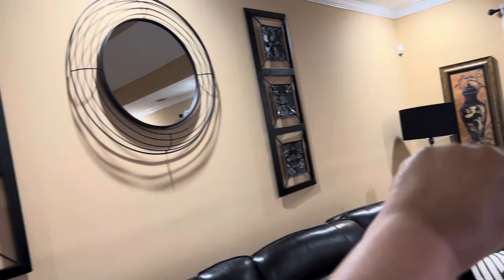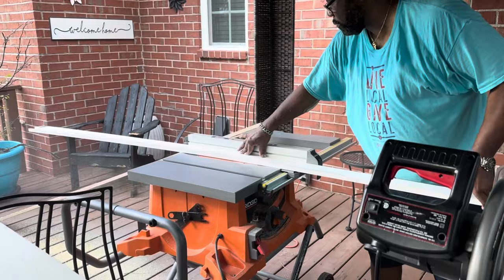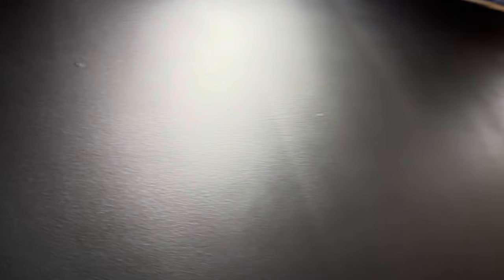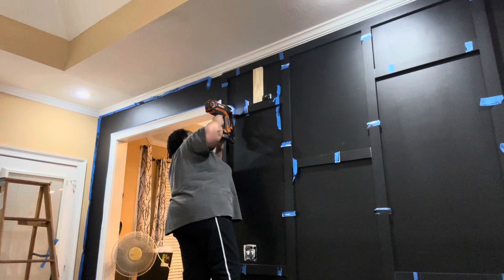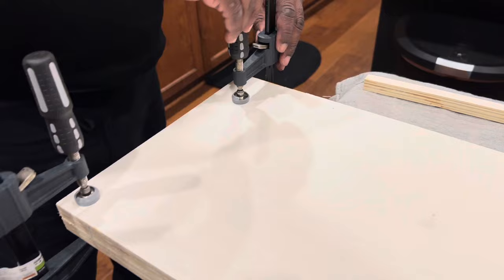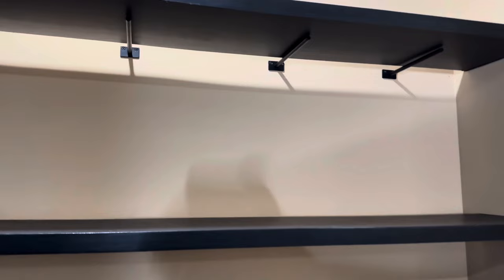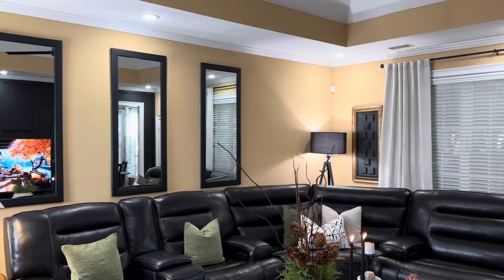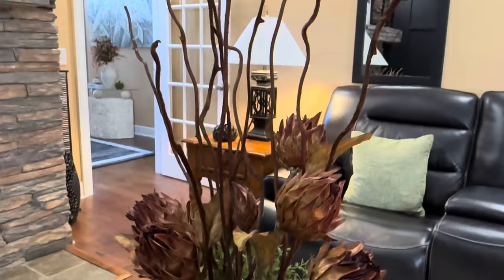2023 DIY LIVING ROOM RENOVATION | DIY MODERN LIVING ROOM IDEAS 2023 | LIVING ROOM MAKEOVER 2023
Hello family welcome back to another video and if this is your first time stopping by I am Shanna Lakale and welcome to my channel in todays video I will be sharing my home updates, styling ideas,  DIYS ...so lots of inspiration coming your way!

BRIMNES Cabinet with doors, black
Pack of 2 Beige Decorative Pillow Covers
Ottman Covers
Fake Artificial Artichoke
Fresh Grass Green Pillows

NICETOWN Room Darkening Faux Linen Curtains

Red Co. Decorative Tripod Plate Stand and Art Holder Easel in Black Finish - 11.5" h

8 Pcs 10" Black Solid Steel Floating Shelf Bracket

EDGE BANING

00:00 Intro
00:24 Introduction
02:51 Home Depot & Lowes
04:04 Cutting Wood
04:49 DIY Artwork Project
06:51 DIY Accent Wall
11:17 DIY Floating Shelves
18:35 Decorating the Family Room